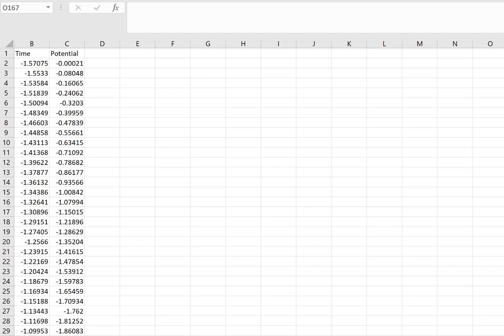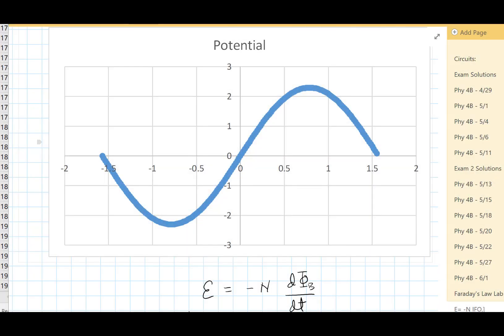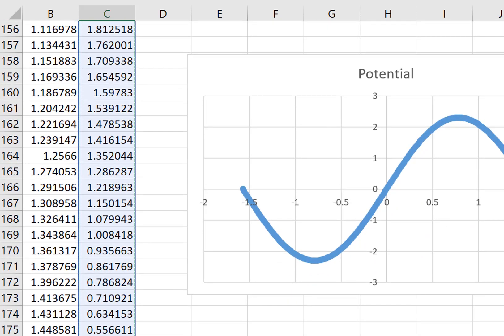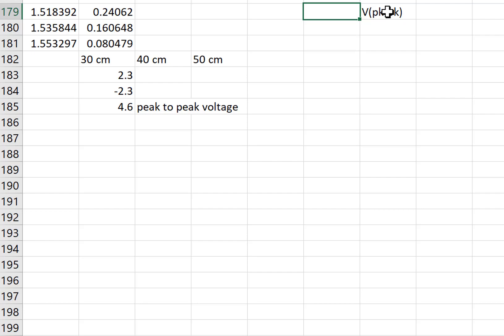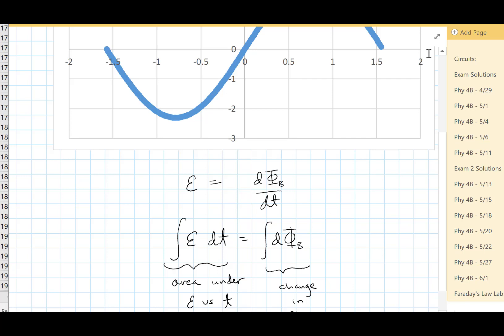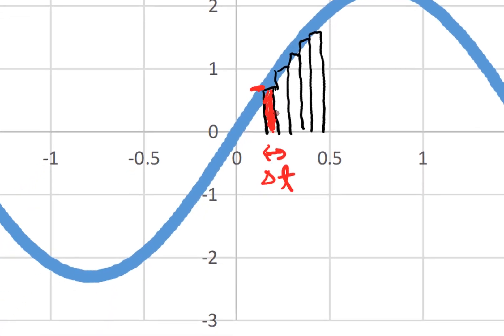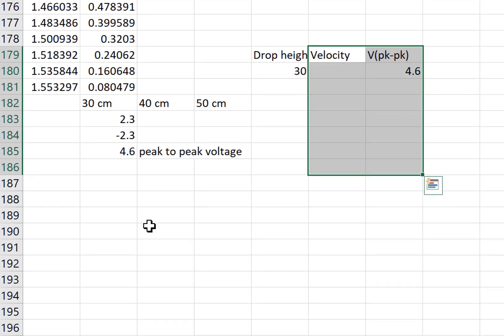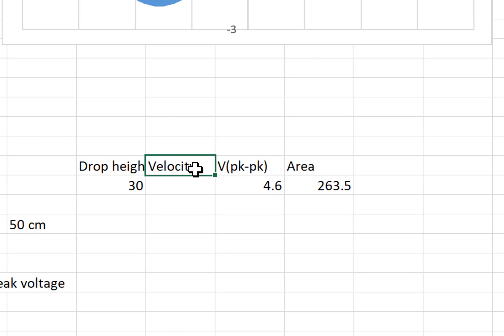Lab Faraday's Law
This video supports our Faraday's Law lab for electricity and magnetism.